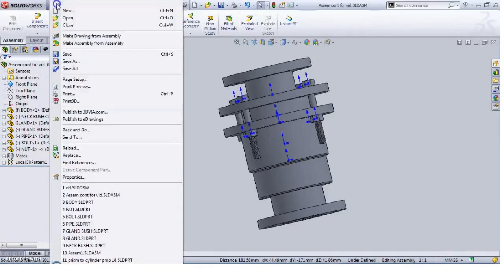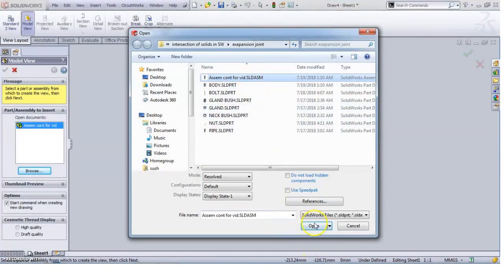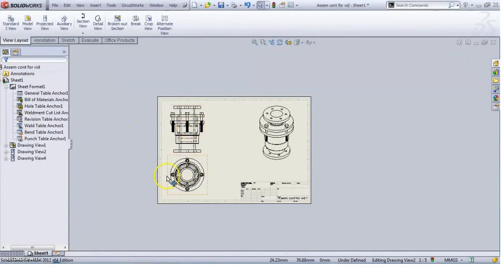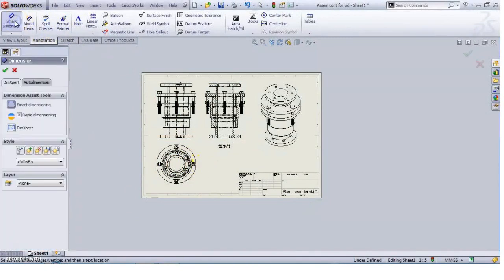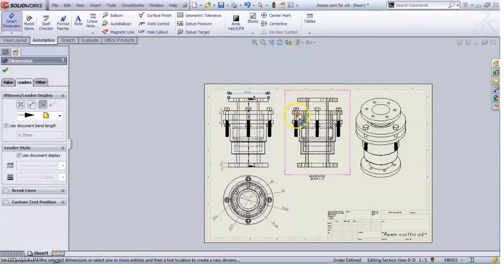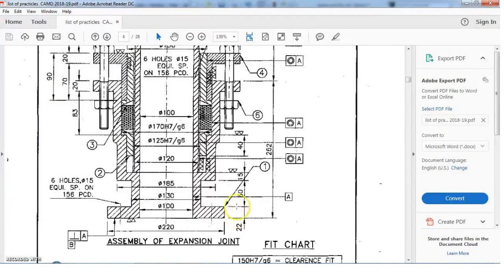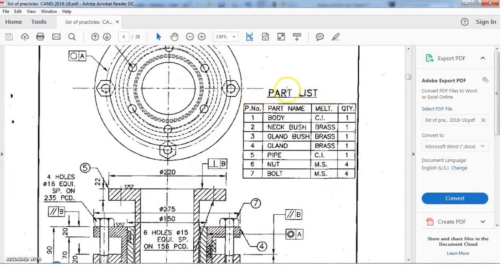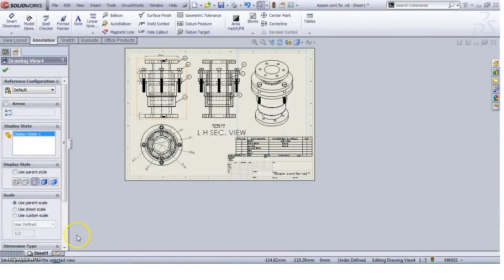Assembly of Expansion Joint Part 5 Drafting of Assembly drawing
creating Drawing sheet in SolidWorks